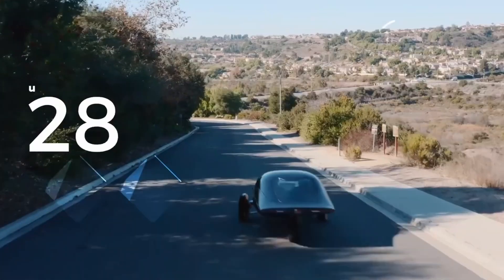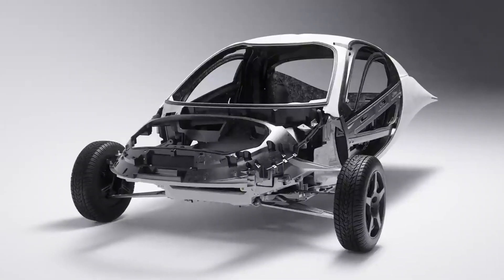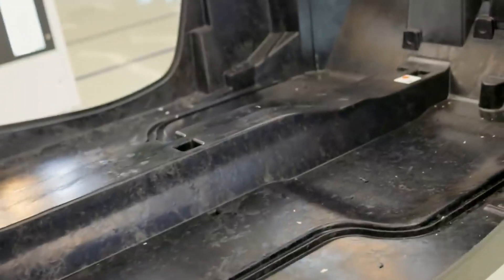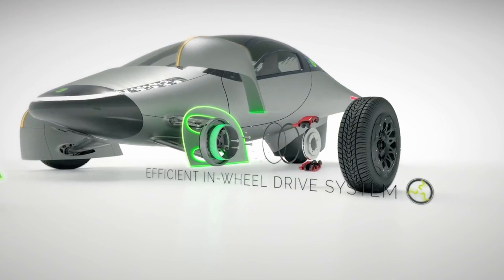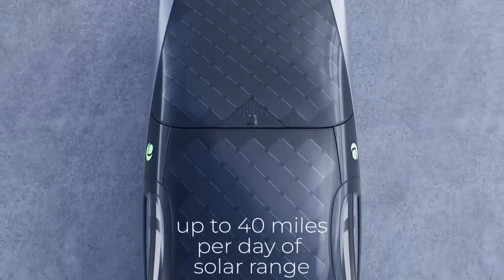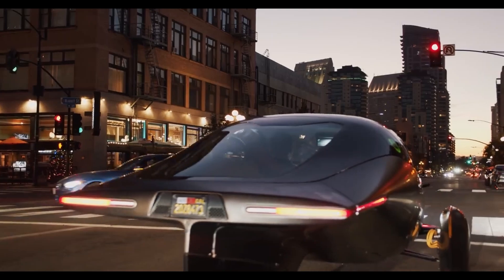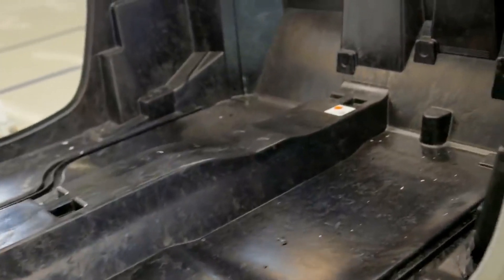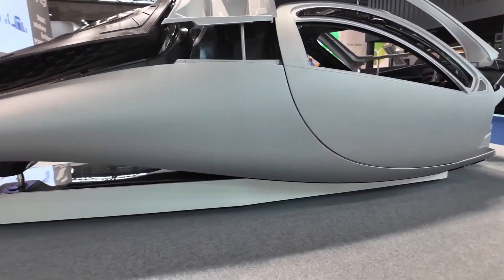Aptera SAFETY Concerns Uncovered | OCTOBER 2024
Today, we're taking a closer look at one of the most talked-about solar electric vehicles (SEVs) Aptera: the Aptera SEV. With all the recent discussions about its safety, Some people are worried that the Aptera's lightweight build and three-wheel design can't measure up to the safety of a traditional four-wheeled vehicle. But are these concerns justified, or is Aptera's technology really up to the mark? Stick with us, and we’ll answer all your questions and doubts about the safety of this unique vehicle.
If you like our content and want to stay in the loop on green tech and electric vehicles, don't forget to give this video a thumbs-up, subscribe to the channel, and hit that bell icon for notifications.
1. Understanding Aptera's Approach to Safety
Let's start by looking at what Aptera says about their vehicle. According to the company, they use aerospace-grade composites to reduce weight without compromising on safety. They claim their combination of lightweight construction, advanced aerodynamics, and an extremely efficient powertrain makes Aptera not only dynamic but also safe.
Aptera describes their SEV with enthusiasm, stating, “The Aptera uses superior aerospace quality composites for safety and weight savings. It also features advanced aerodynamics for low-drag performance. These two features, plus an extremely efficient powertrain and a low rolling-resistance design, make the Aptera the most dynamic vehicle available today. It is also one of the safest.”

The best place to learn about and navigate the ever-changing world around us. We'll inform you on the latest developments shaping our Civilization and cultures in the field of technology, AI, Economic History, news, geopolitics, product reviews, pricing comparisons, and other areas of contemporary life that are becoming more and more important, such as Climate, home, and the environment.